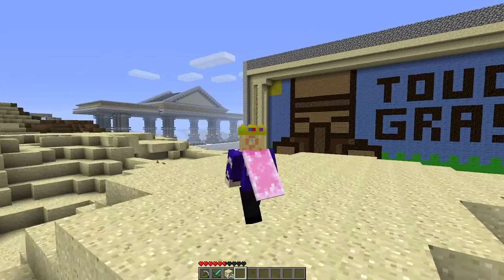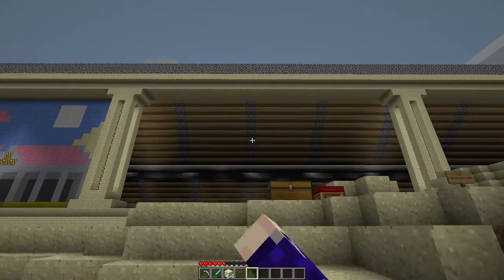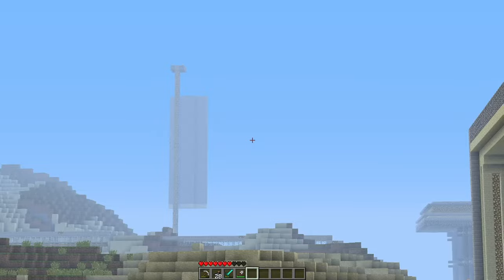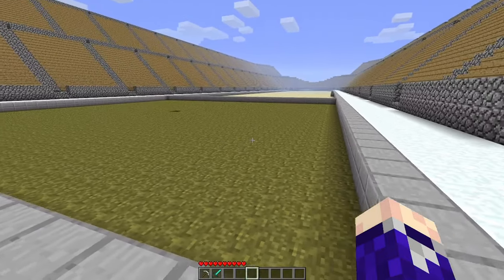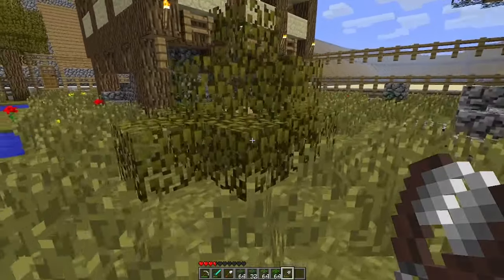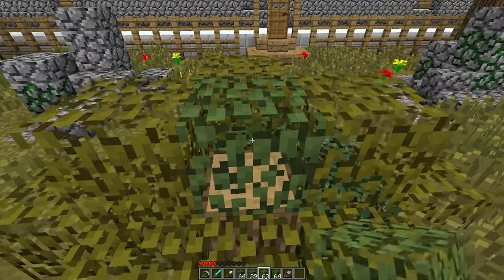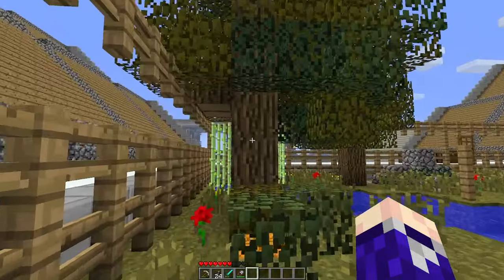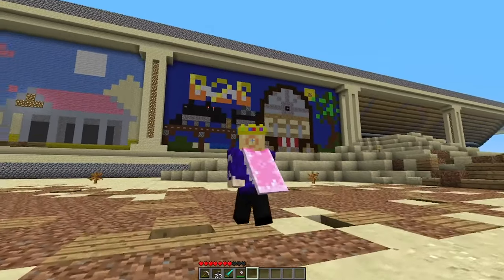Back to Beta - Episode 33: Building a Bow PVP Arena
Building the second minigame at the Main base on the Back to Beta SMP Minecraft server. This Minigame will be a Bow PVP survival game, and in this video we built up the aesthetics of the Arena and brainstorm the different features planned for inclusion in the future.